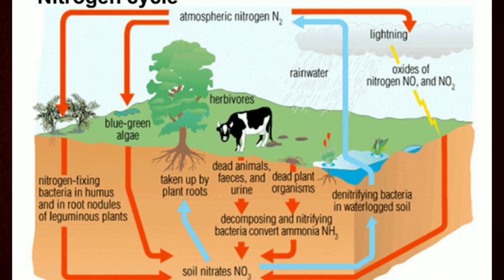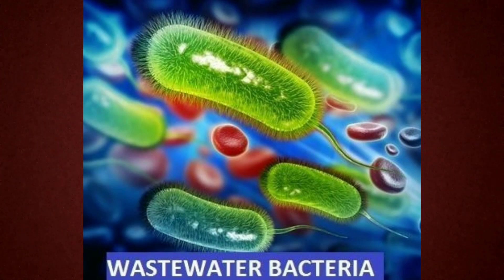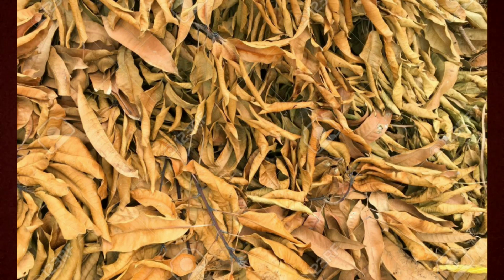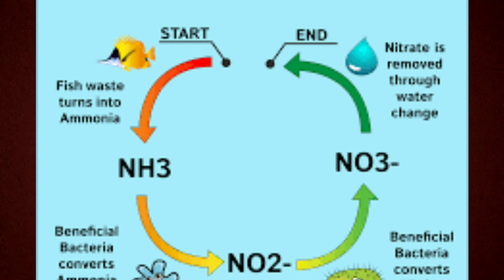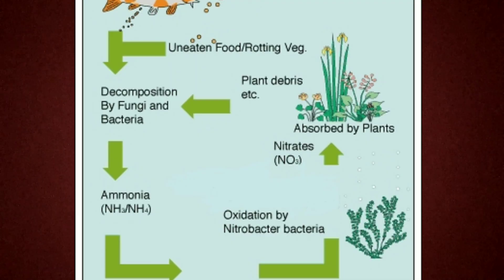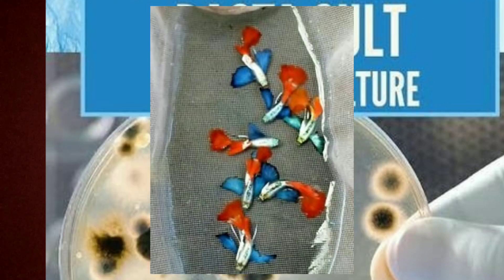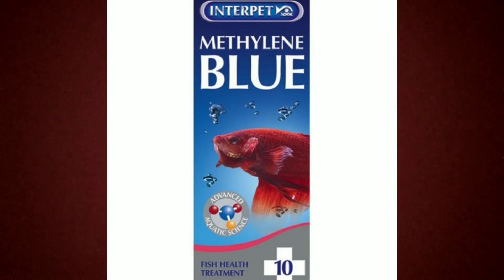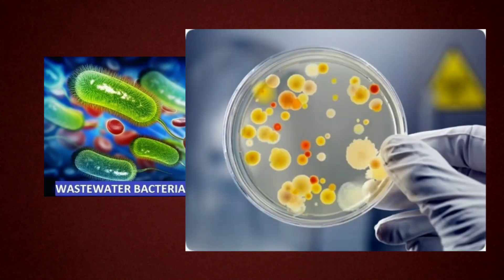മാവില. നിങ്ങളുടെ. ഗപ്പി ടാങ്കിൽ. ഇട്ടുവച്ചാൽ.അമോണിയ എങ്ങനെ ഓഴിവാക്കും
Mango. Tree. Leef. Amonia. Wattar. Ph
Bacteeria.farming. collani?